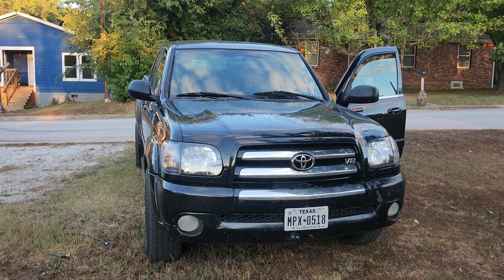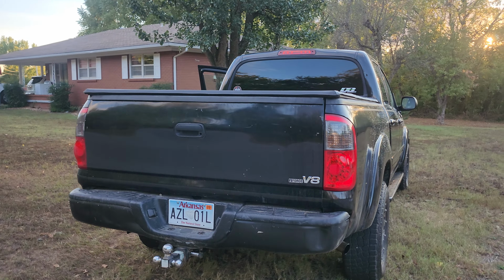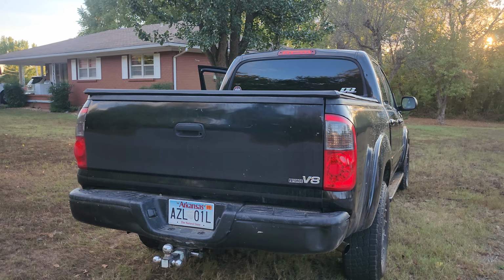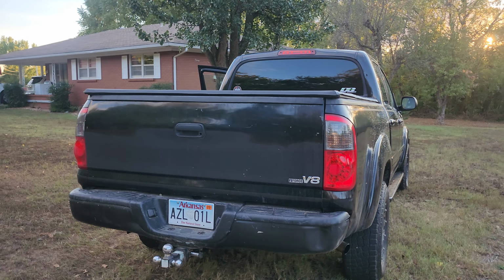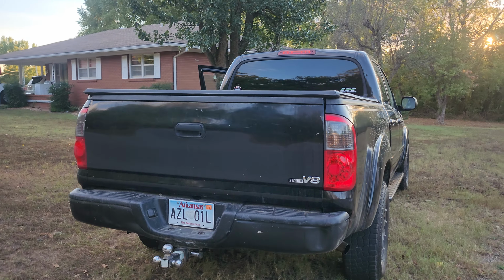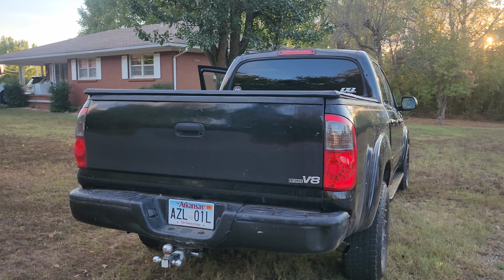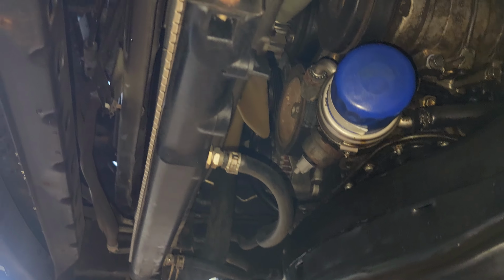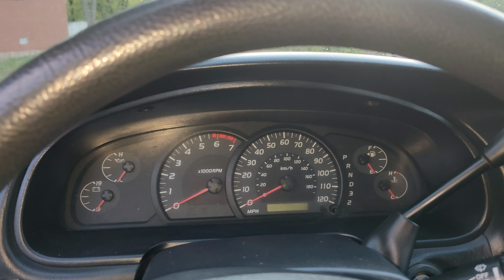WHAT HAPPENED TO MY TUNDRA???